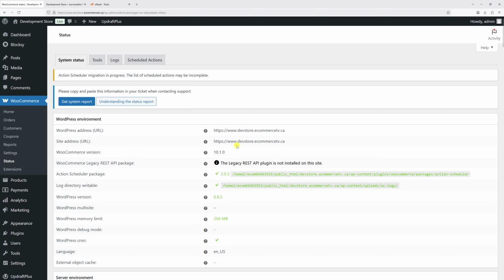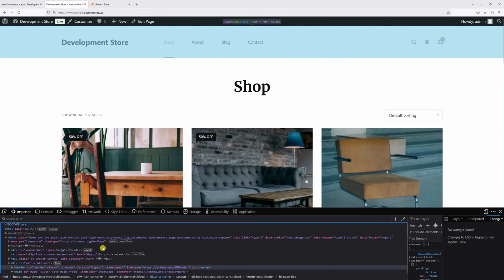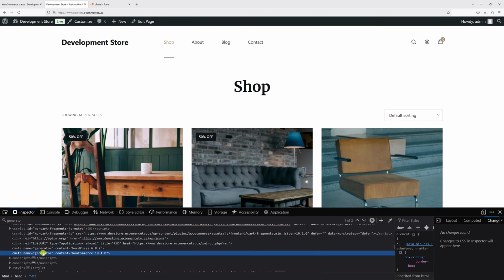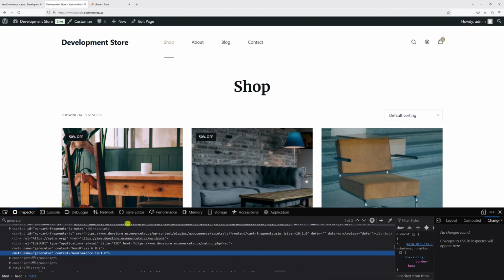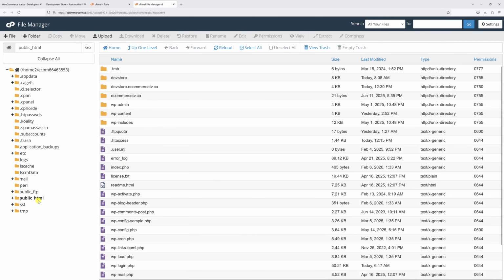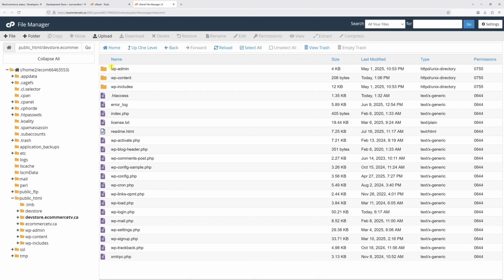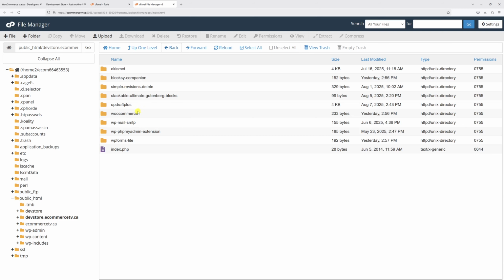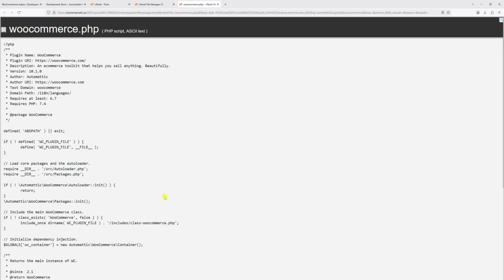How to Check Your WooCommerce Plugin Version (3 Easy Methods) | WordPress Tutorial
In this video, I’ll show you 3 simple ways to check your WooCommerce plugin version:
1. WooCommerce Dashboard Status Tab – Quickly view your version right from WordPress.
2. Browser Inspect Tool – Find the version from your site’s HTML source code.
3. File Manager – Check the version directly in the woocommerce.php plugin file.